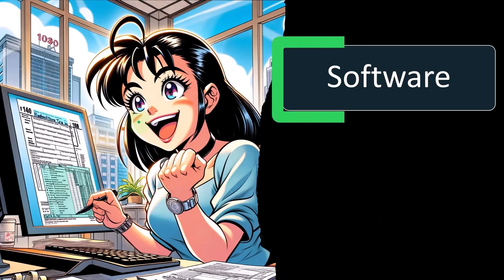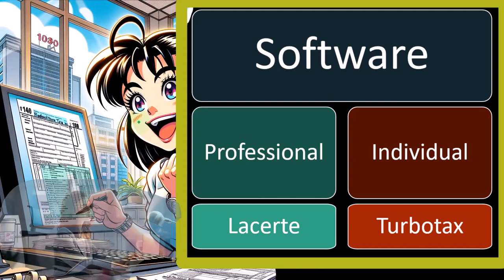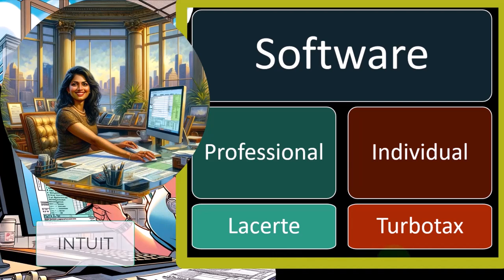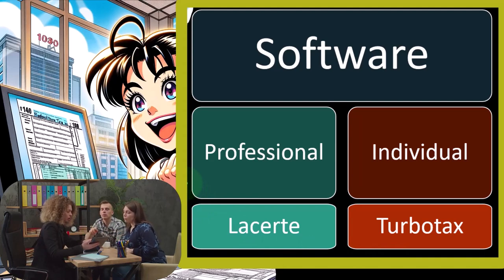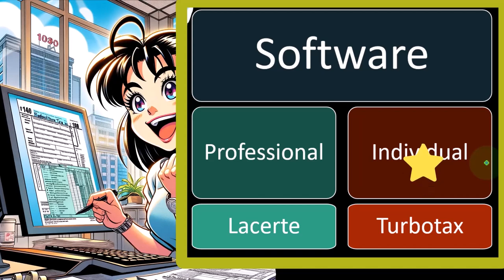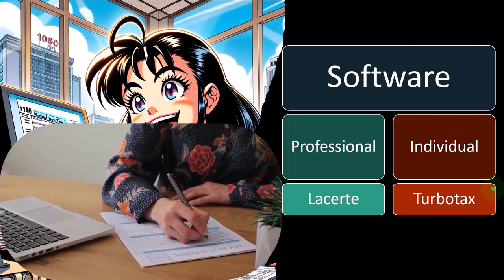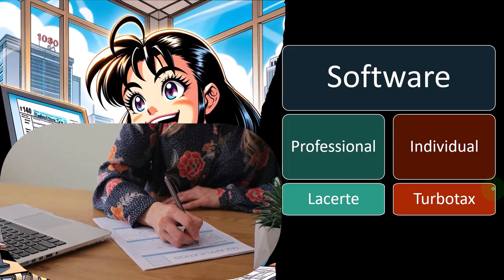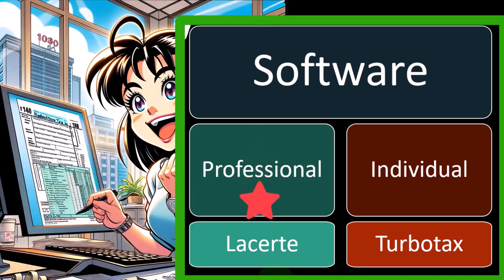Difference of Lacerte & TurboTax - Income Tax 2023-2024